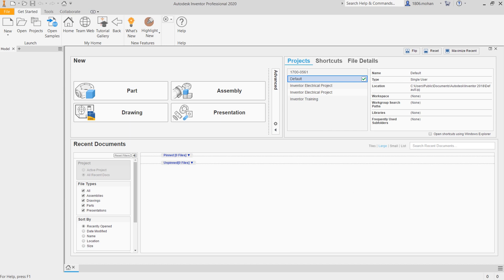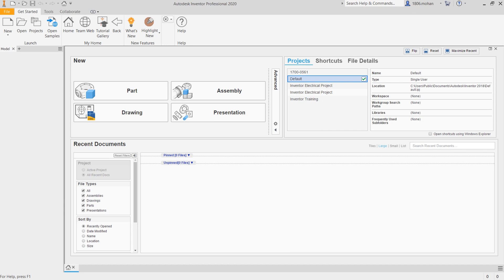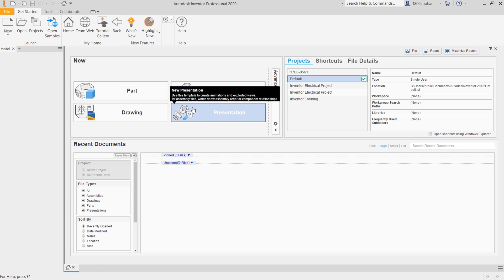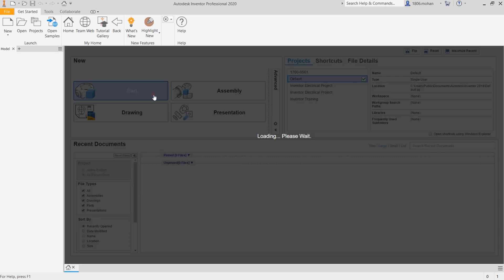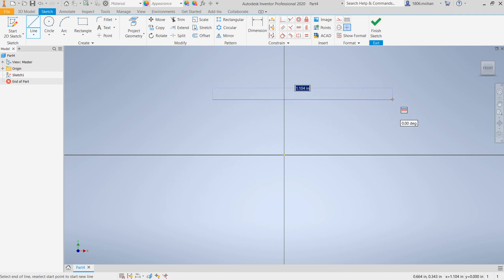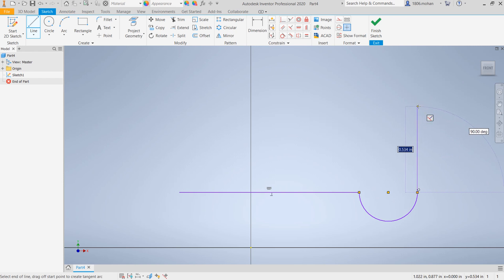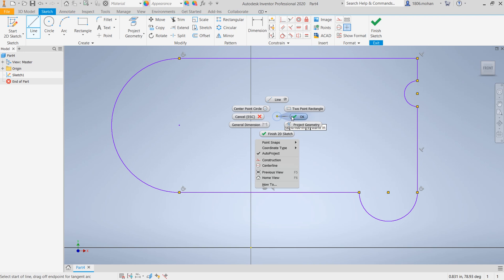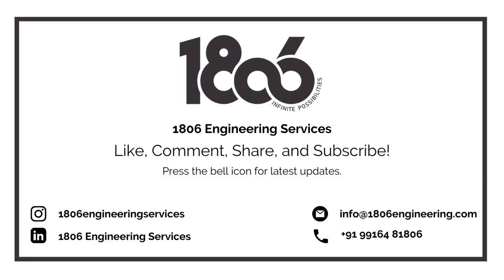Autodesk Inventor | Basic Tips and Tricks | Tip No. 1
Short video on how to create arcs from a line in inventor sketch mode.